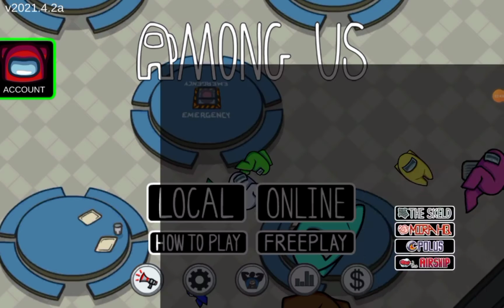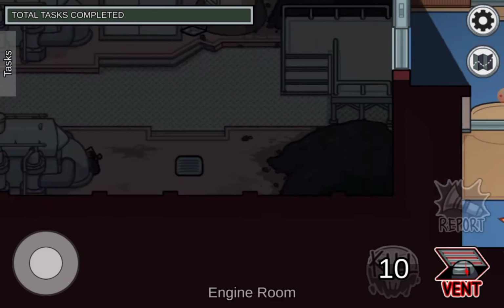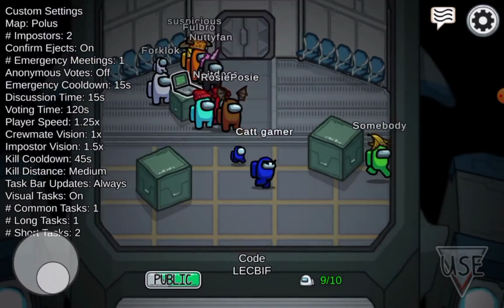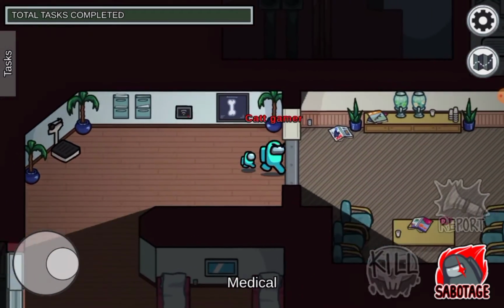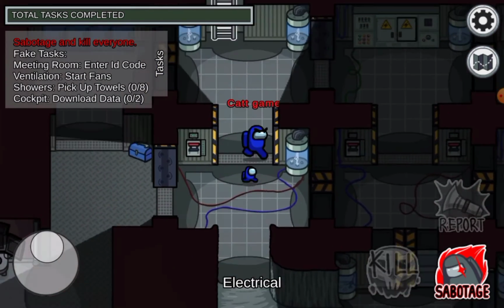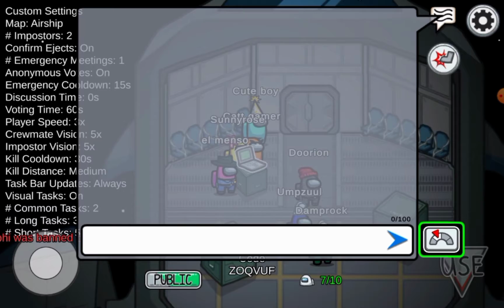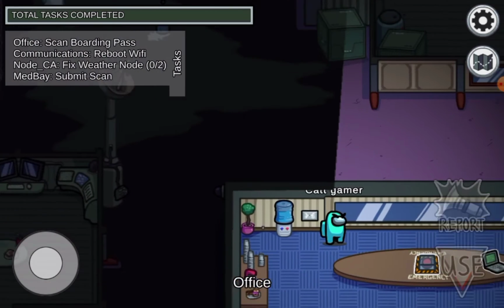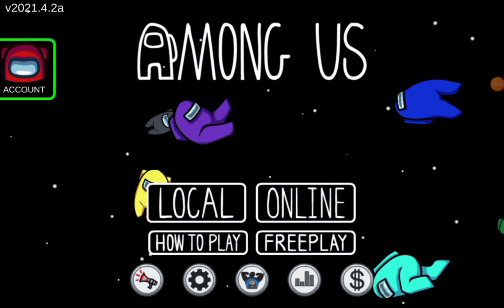Some more among us glitches (custom background tutorial)